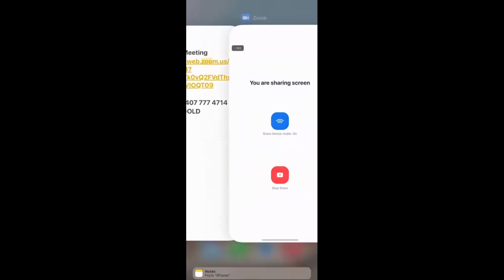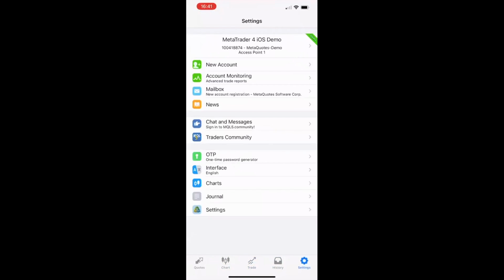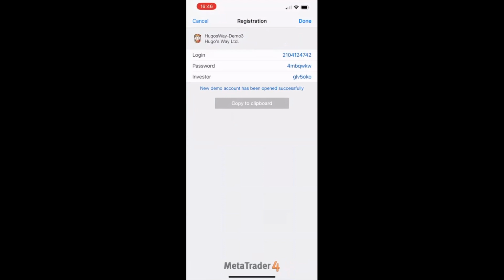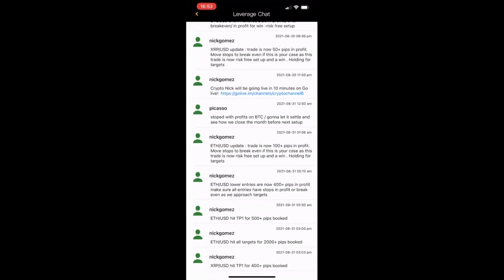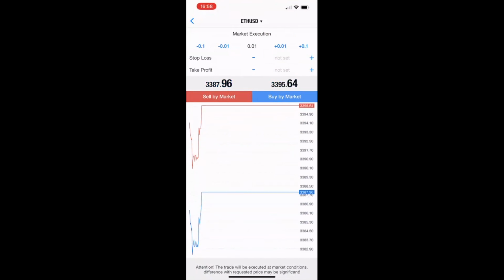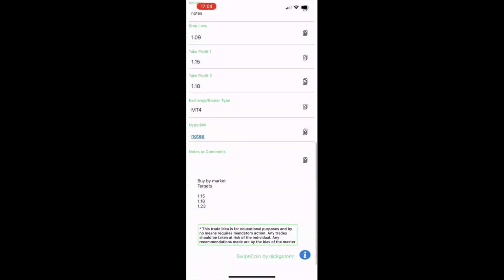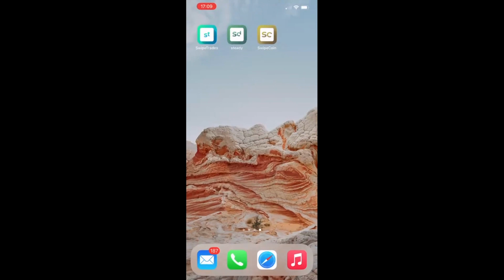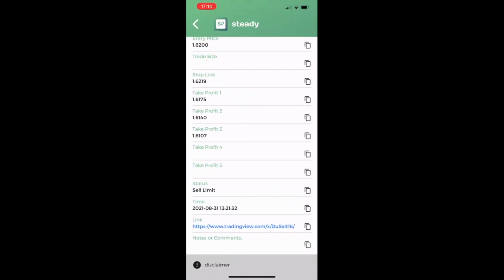How To Place SwipeCoin Trade Ideas On MT4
Here's a live team tutorial on:

- HOW TO NAVIGATE AROUND MT4
- HOW TO SET UP A HUGO'S WAY DEMO ACCOUNT
- HOW TO PLACE A TRADE ON MT4
- HOW TO COPY AND PASTE TRADE IDEAS FROM SWIPECOIN, SWIPETRADES AND STEADY INTO MT4
- HOW TO READ AND UNDERSTAND TRADE IDEAS FROM MONEY MAKING APPS

Suitable for Apple and Android users